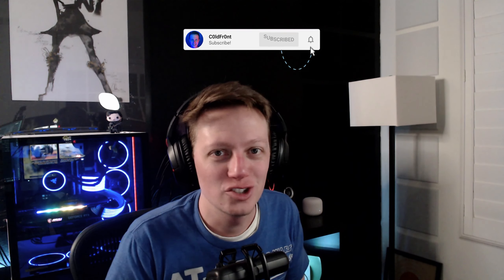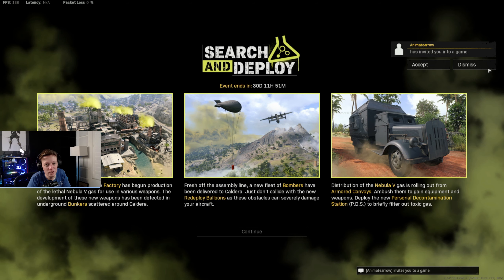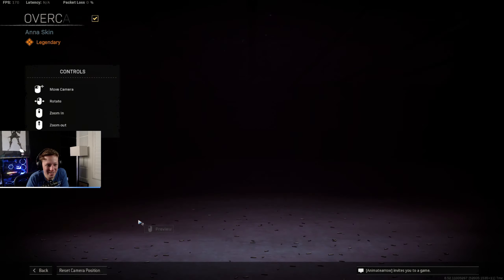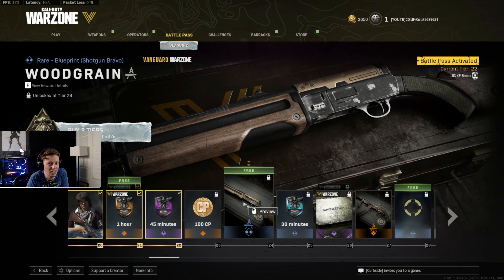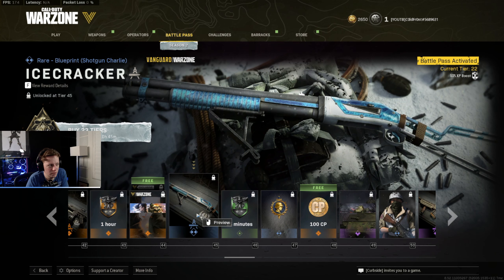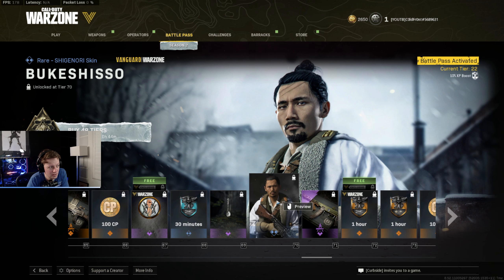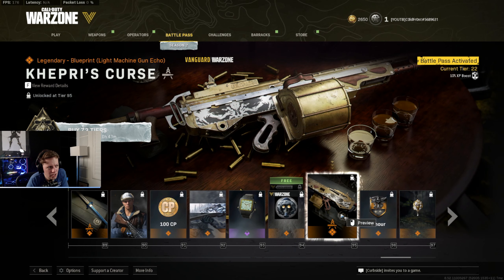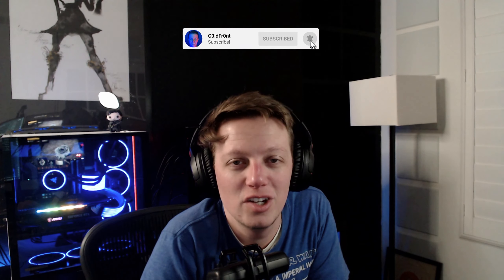Season 2 Battle Pass Explained (WOW😍) New Call Of Duty WARZONE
Call of Duty Warzone Season 2 Battle Pass for the Vanguard integration and new Warzone map called Caldera is now LIVE. In this video we break down and fully review everything in the 100 tiers of the new Season 2 battle pass for Warzone, Vanguard, Modern Warfare, Black Ops Cold War, including new DLC weapons, Call of Duty Warzone new skins, free guns, weapon blueprints, operators, weapon skins, cosmetic accessories, double XP tokens, and more and even unlock a new operator skin.

The Season Two battle pass can be purchased for 1,000 CP for access to 100 tiers or 2,400 CP for 20 instant tier skips. It includes the following content:

● KG M40: Assault Rifle (VG)
● Whitley: Light Machine Gun (VG)
● Earn COD points in Season 1 for use in a future battle pass or bundles

What is the Battle Pass System?
Each season of Black Ops Cold War and Warzone comes with a free Battle Pass System where you earn free items, new weapons, weapon blueprints, and COD points for free. You can purchase the Season Six battle pass to upgrade and unlock 100 tiers of content.

Thanks for watching and please remember to subscribe, like and comment below on this video and be sure to subscribe to the channel with notifications turned on so you will know when I upload new videos just like this one or live stream!
- c0ldfr0nt

Chapters Timestamps

00:00 Intro
00:15 Season 2 Battle Pass